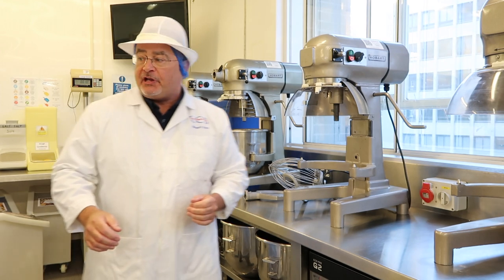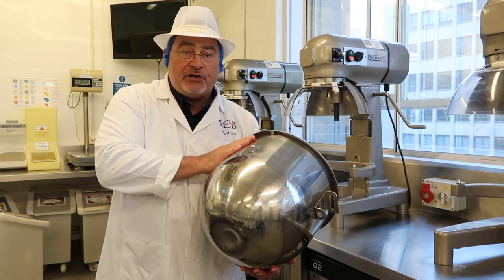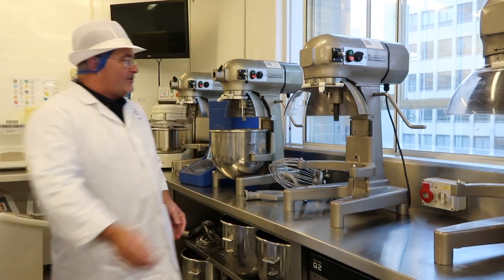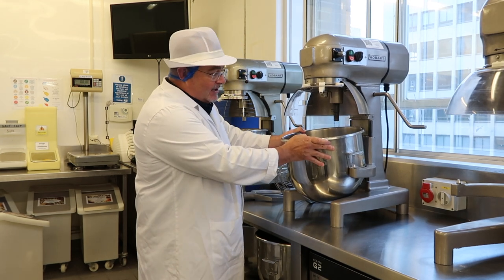Health & Safety - Hobart Mixer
Health and Safety features of the Hobart Mixer. These are used in the bakeries at University College Bakery at Summer Row and gives an overview of how to operate this equipment safely.